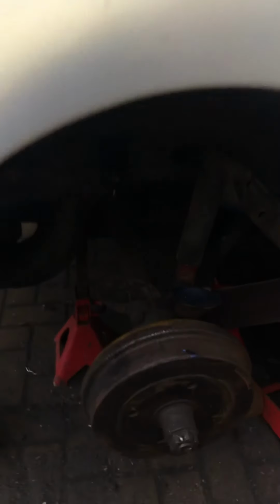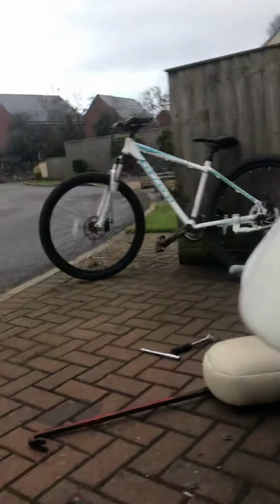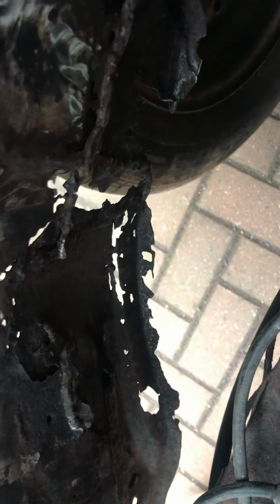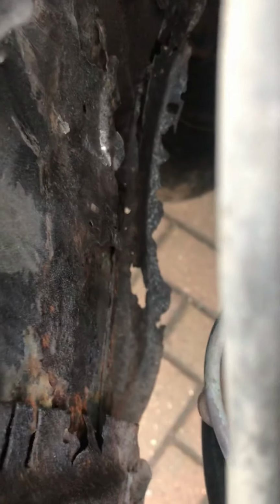Vw beetle 1971 project welding rear bumper mount etc and kurust